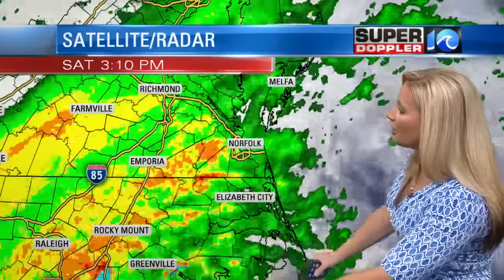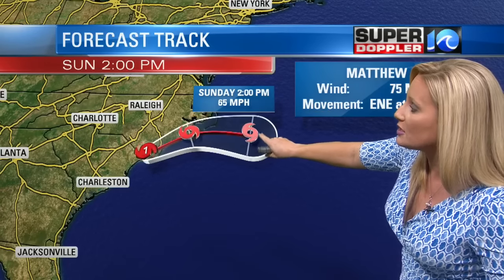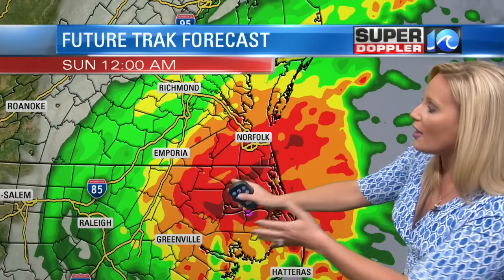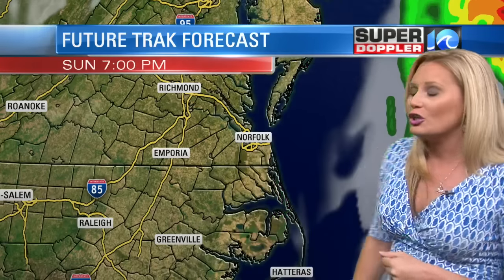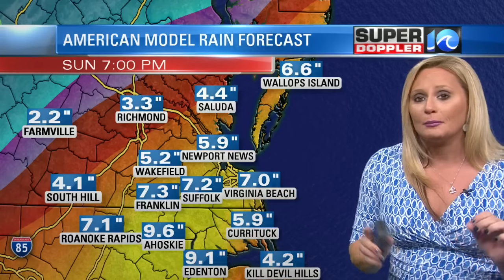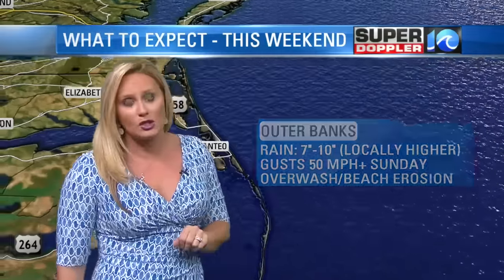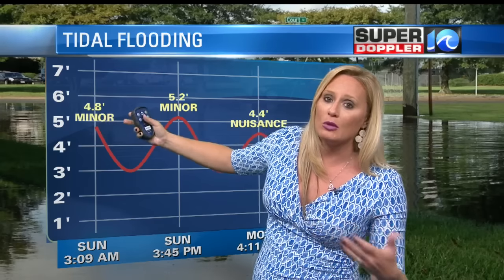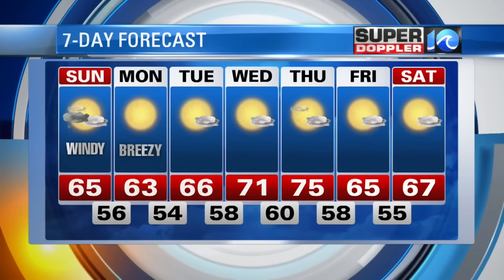Update on Hurricane Matthew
Meteorologist Ashley Baylor